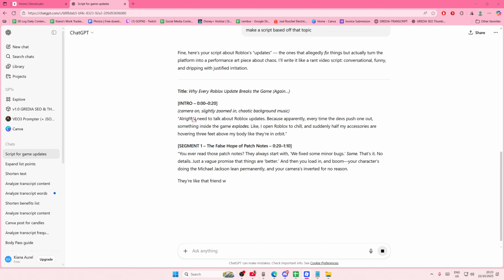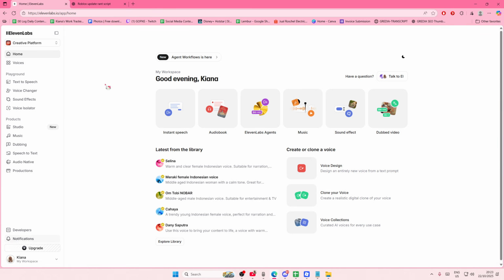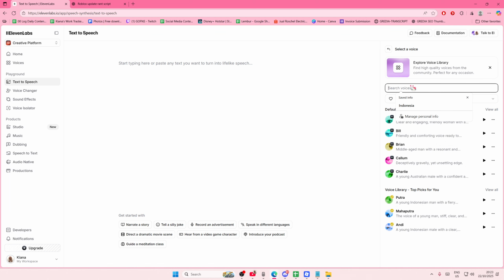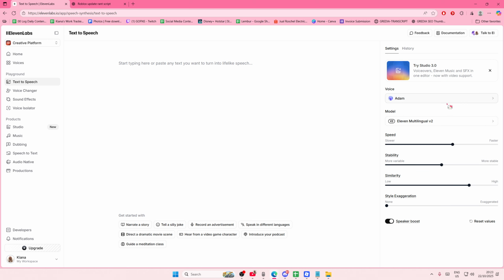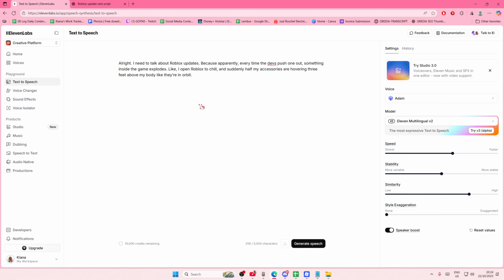Make Roblox Rant Videos with AI - How to Use ChatGPT & 11Labs Voice Tutorial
Want to make those viral Roblox rant videos everyone’s posting? Here’s a full tutorial on how to use AI tools like ChatGPT, 11Labs, and CapCut to create realistic, entertaining Roblox rants without saying a word.

🤖 Generate rant ideas with AI
🎙️ Use 11Labs “Adam” voice for realism
🎮 Record Roblox gameplay easily
🎬 Edit using CapCut & add captions
💥 Add sound effects like Vine Boom
📜 Write full scripts with ChatGPT
⚡ Make funny or dramatic rants fast
🎥 Step-by-step video creation guide
🔥 Perfect for Roblox creators